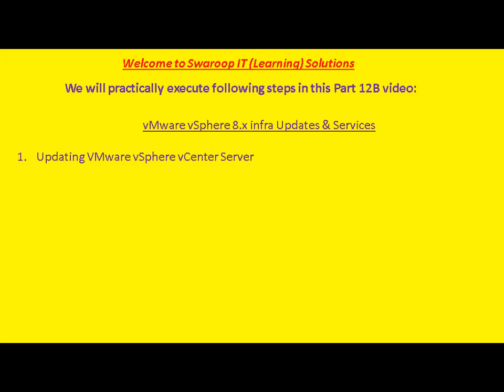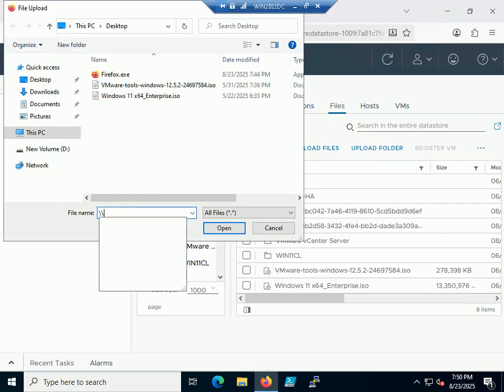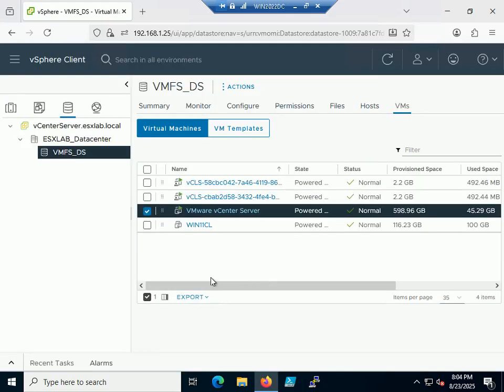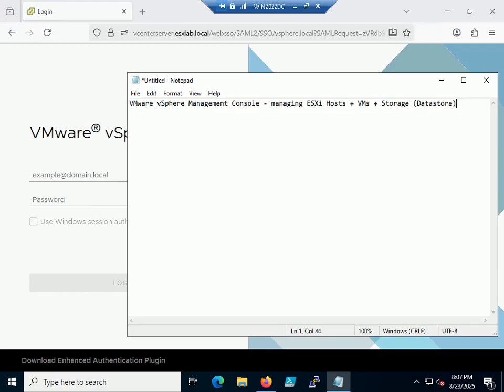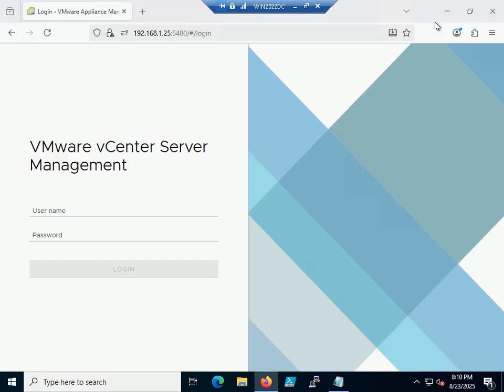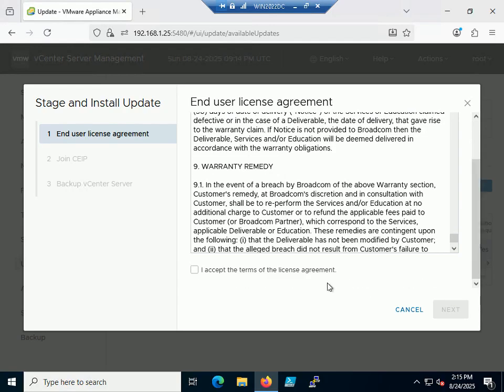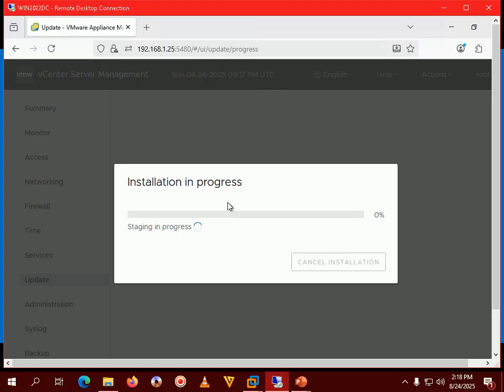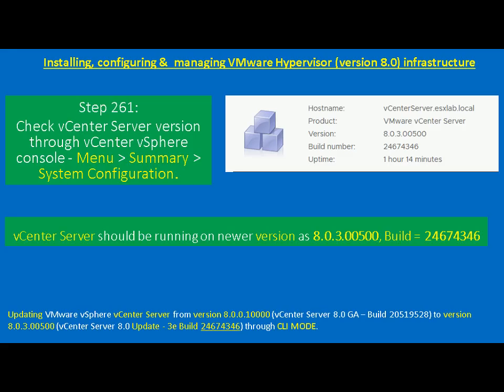Part 12 - CH03 Updating vCenter Server (8.0.0 to 8.0.3) via VAMI GUI Session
In this video, we will learn, how to update:
VMware vSpehere vCenter Server (From version 8.0.0 build 20519528  to version 8.0.3 build 24674346) via GUI Session.

Steps Include:
1. Checking existing version of VMware vSphere vCenter Server.
2. Uploading vCenter Server Update Patch ISO in vCenter Datastore.
3. Upgrading vCenter Server (From version 8.0.0 build 20519528  to version 8.0.3 build 24674346) via VAMI (Virtual Center Management Interface) GUI Session.